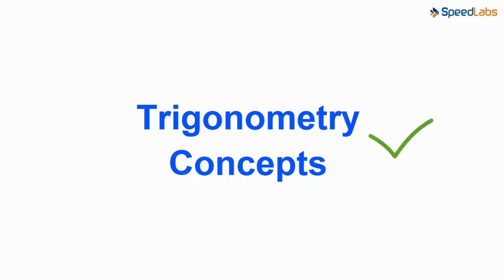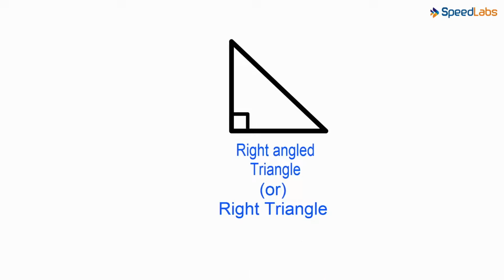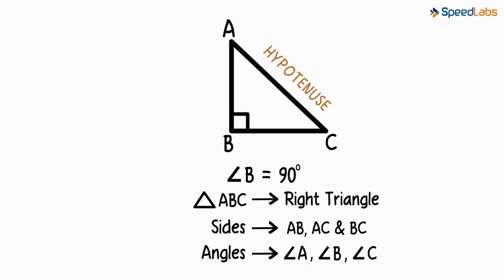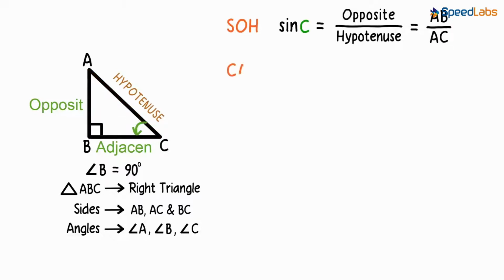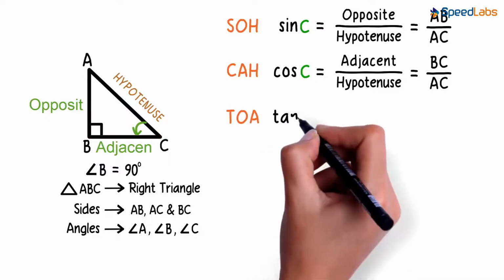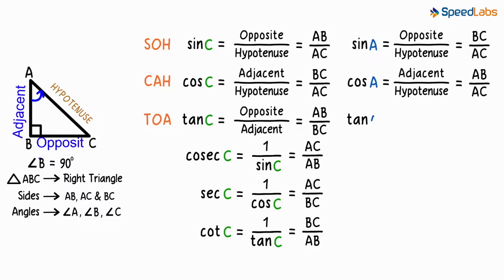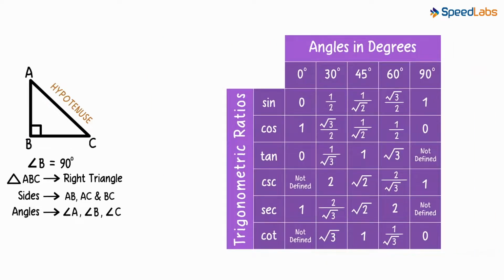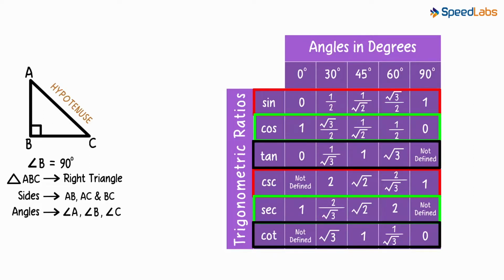Class-10-Maths-Ch-9-Some Applications of Trigonometry-Topic- Applications of Trigonometry Basics